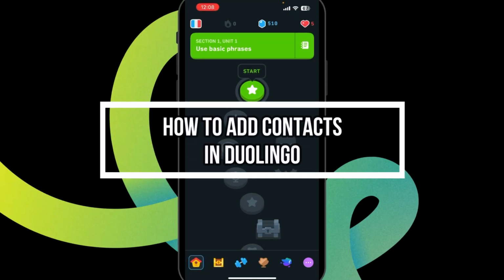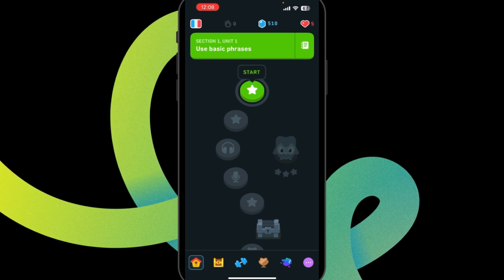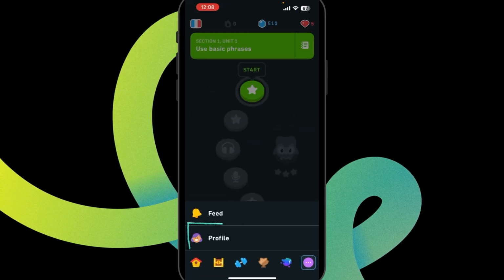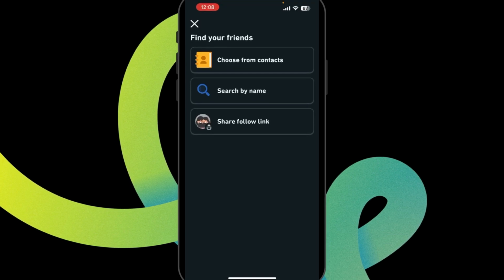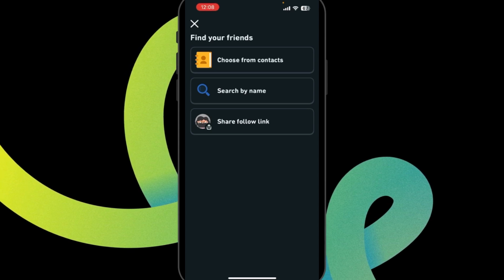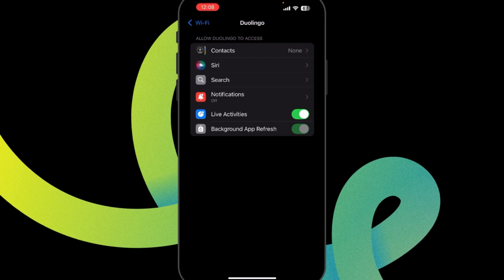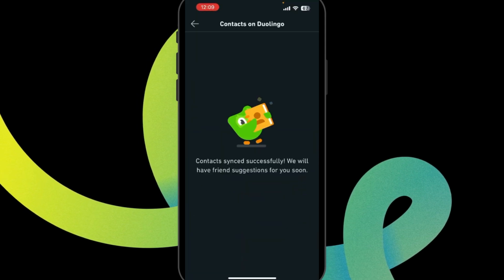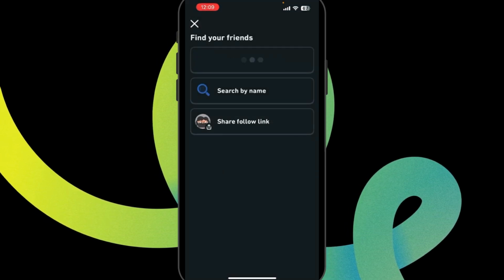How To Add Your Contacts In Duolingo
This video is on How To Add Your Contacts In Duolingo. If you're a complete beginner on this, watch the video until the end for detailed learning.